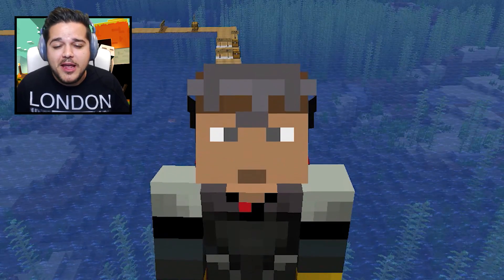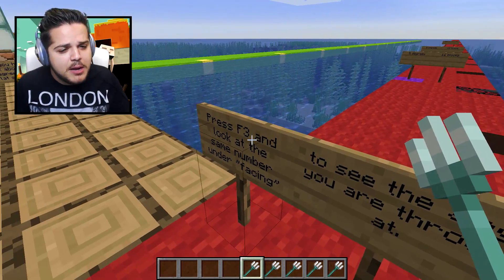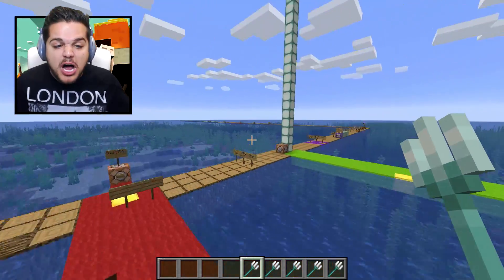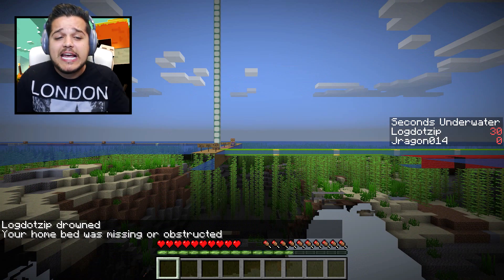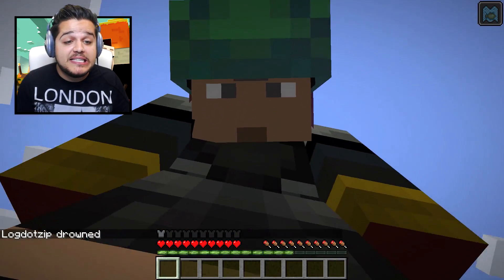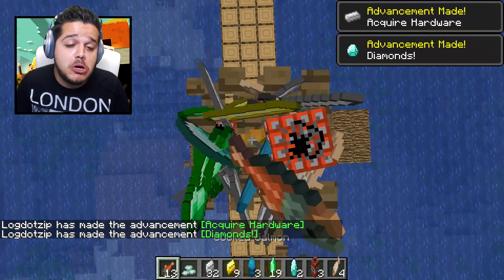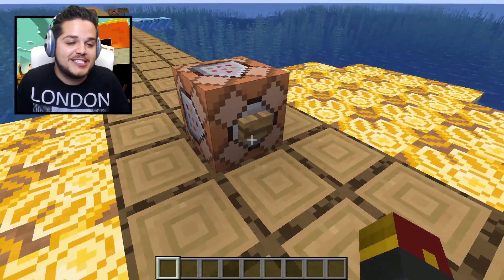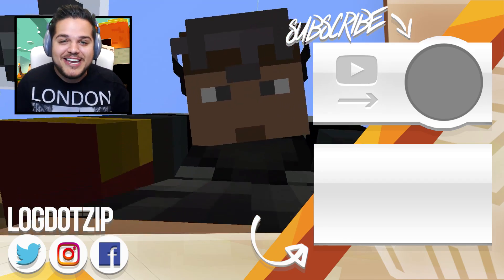How FAR Can you Throw a Trident in Minecraft?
Find out the SECRET behind the Minecraft Trident, and other Minecraft Science questions!

Today we are once again visiting the secret science of minecraft! We will be uncovering the secret behind 3 more minecraft science questions. First, we will figure out How FAR Can you Throw a Trident in Minecraft? This is actually interesting because normally the perfect throw is at a 45-degree angle, but the answer may surprise you at which angle you can throw a trident the furthest. We will also be looking into how long you can stay underwater with different items, enchantments, and potions. Then we will see what loot you can get from the different buried treasure chests that are in the ocean. The new minecraft 1.13 update aquatic brings a ton of treasure to minecraft but we see what secrets are inside. Hint there are lots of diamonds!